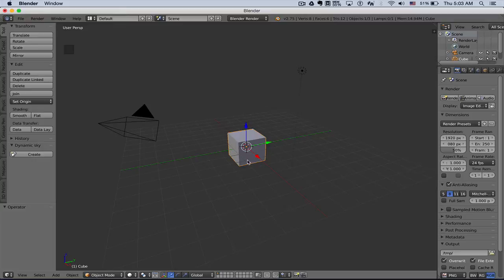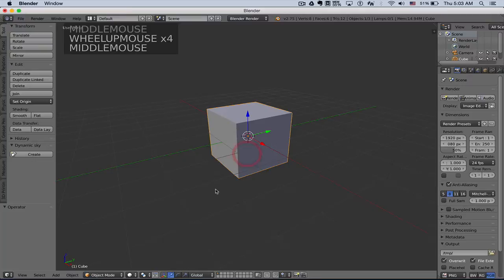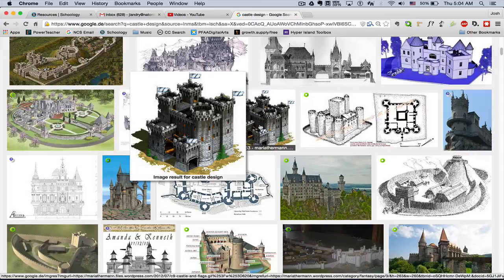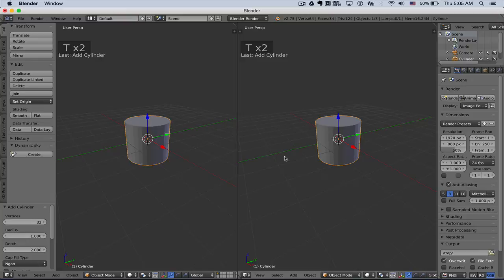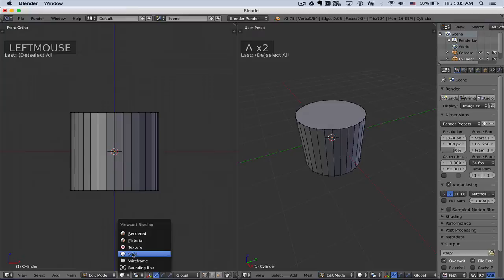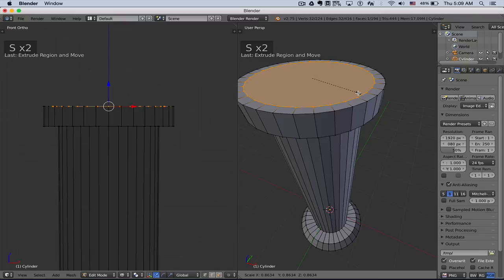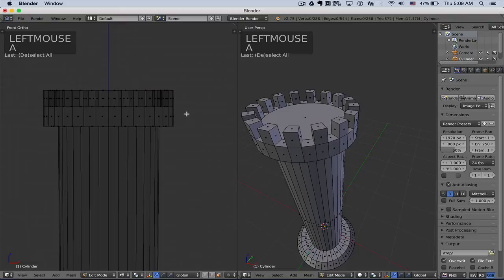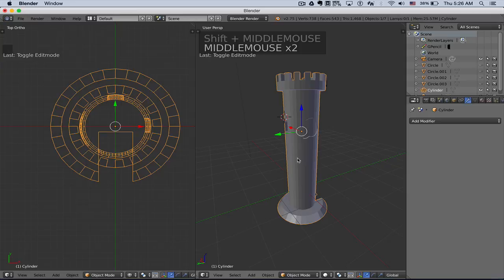Blender-Modelling a Castle Tower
This will apply all of the modeling tools we’ve covered: Extrude, Loop Cut, Knife, and Boolean Modifier